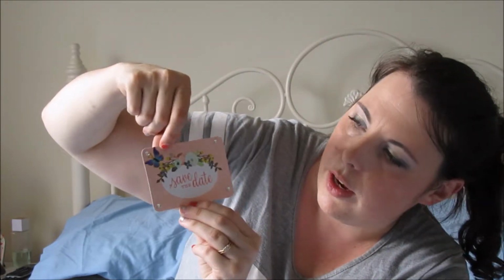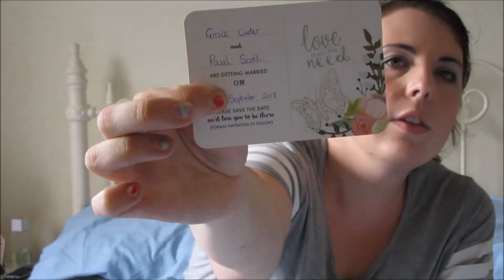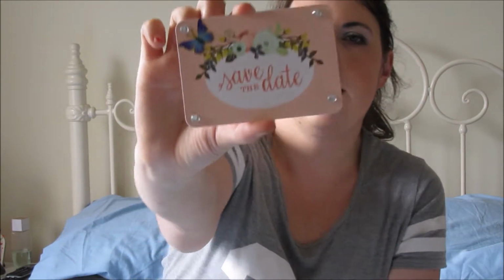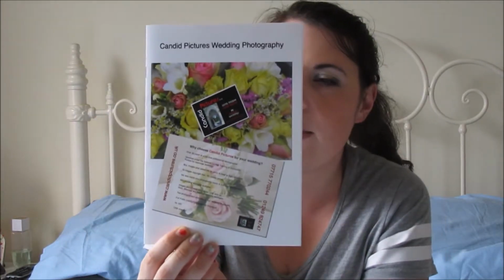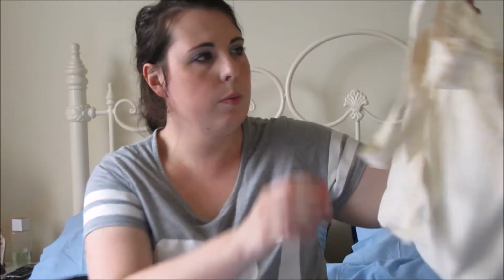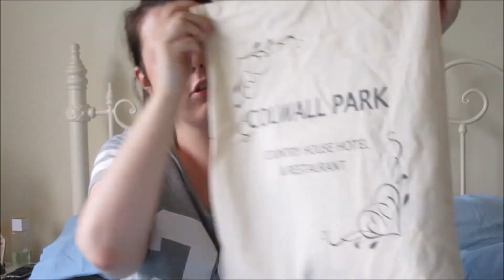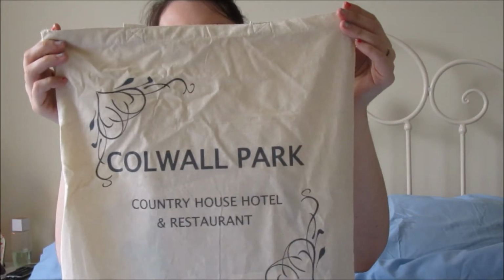Save the date/ Wedding photographer/ Freebies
Have a look at our save the dates that we have just sent out. Hear about our amazing photographer and the freebies from a Wedding Faire.